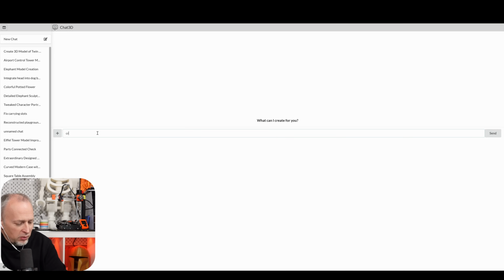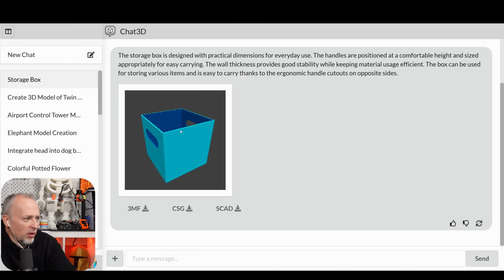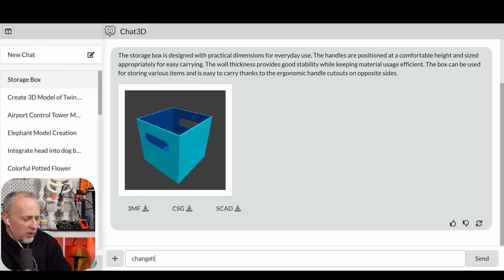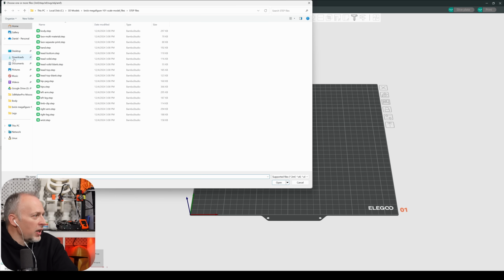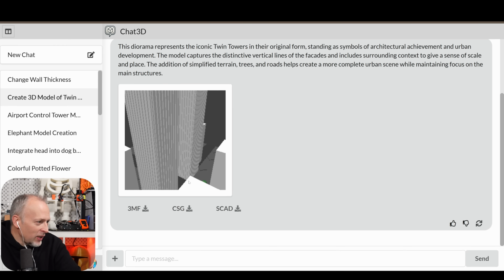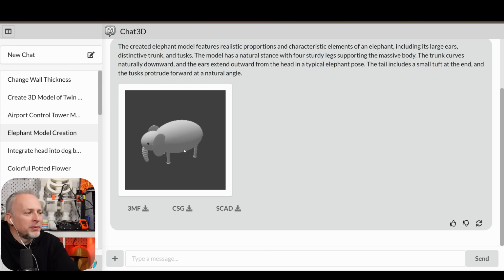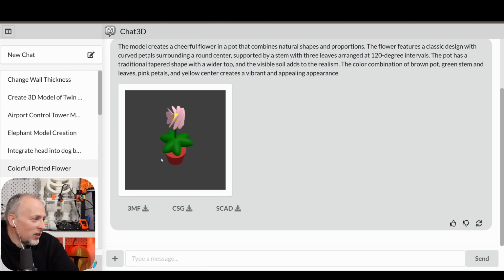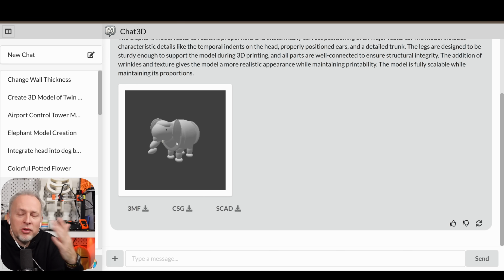AI is Revolutionizing CAD Design Forever - Here's How